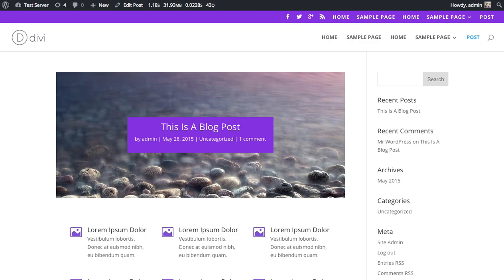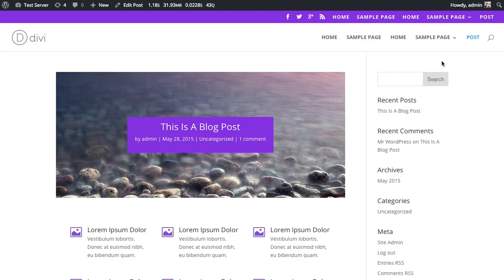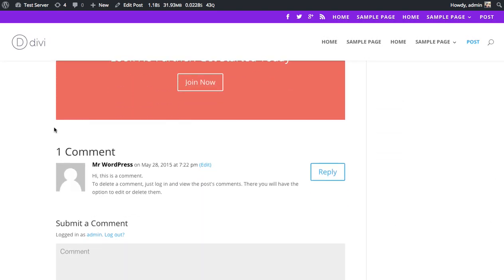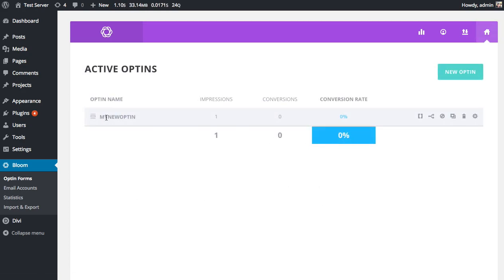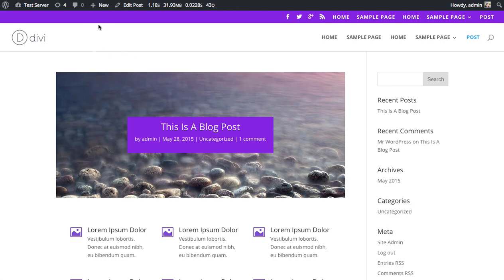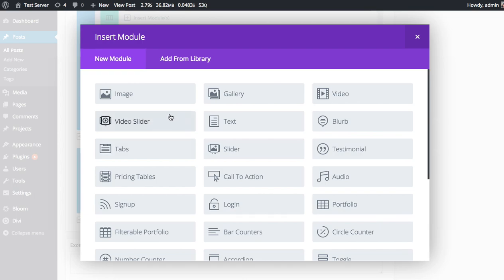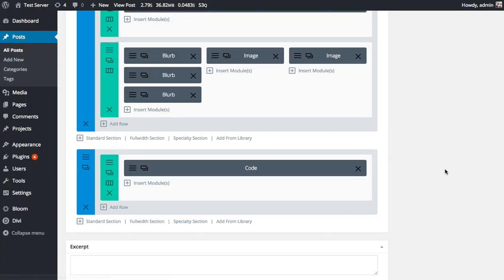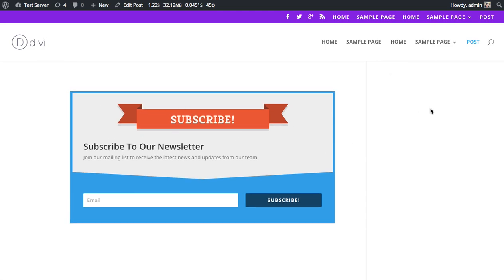The Divi Code Module